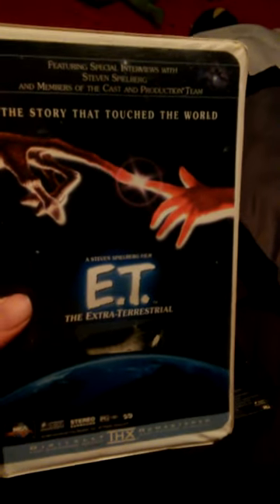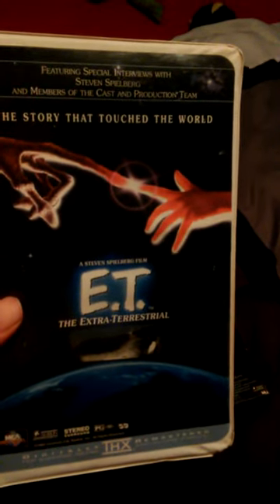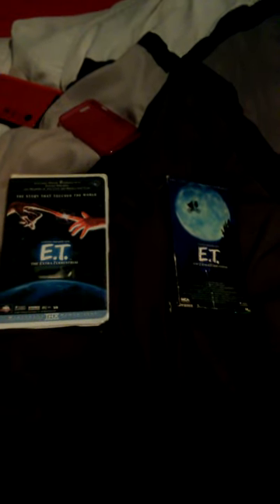2 Different VHS Versions of E.T.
E.T. VHS from the to Do 1996 VHS